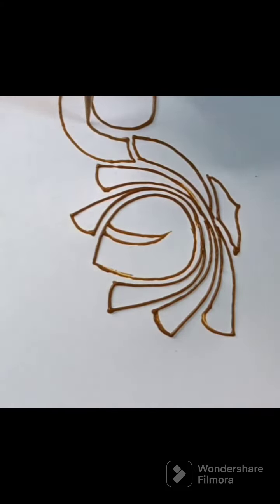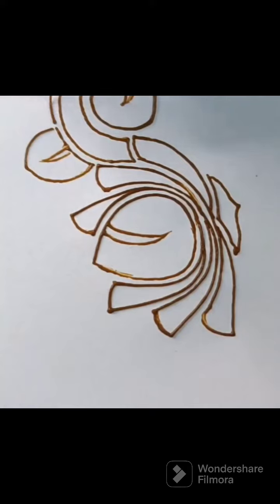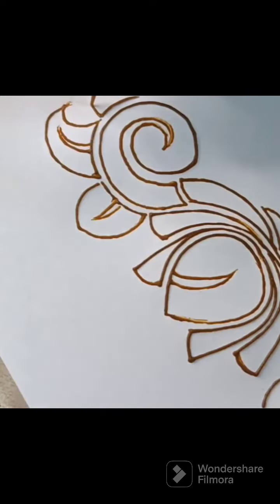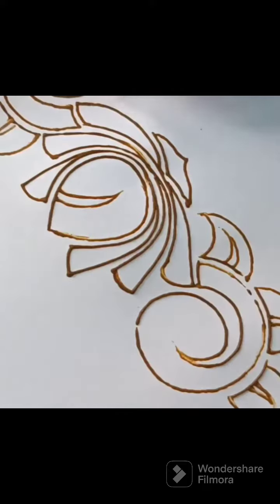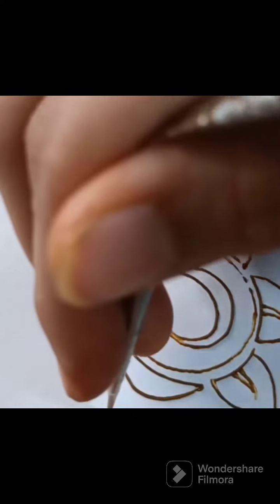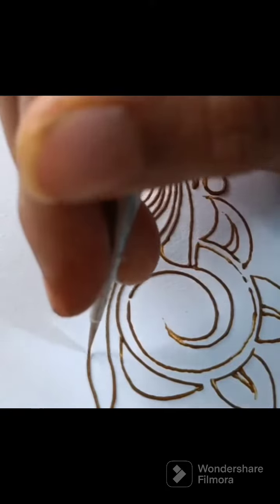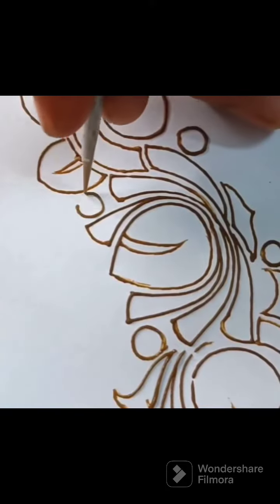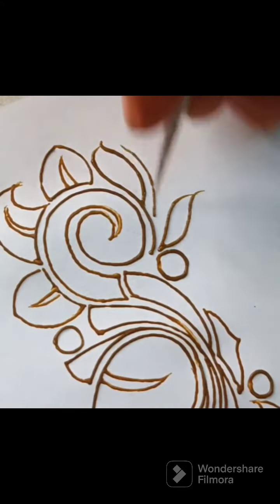Free mehandi course summer season special class||class 8||practice pics share what's group